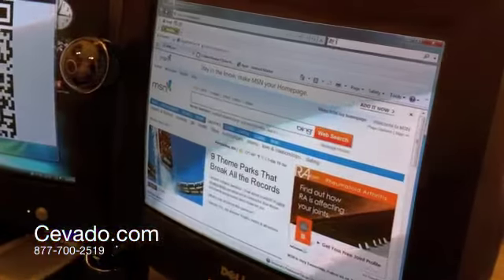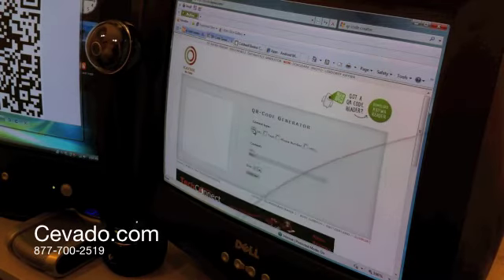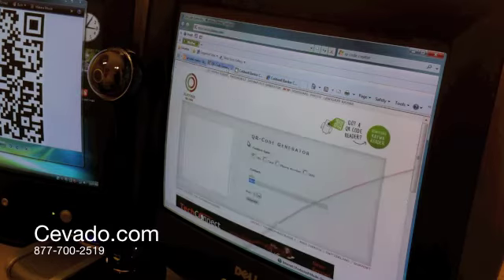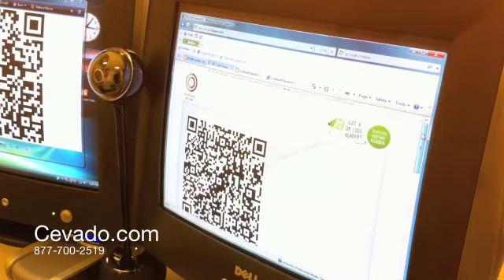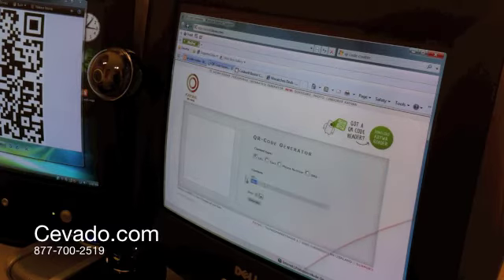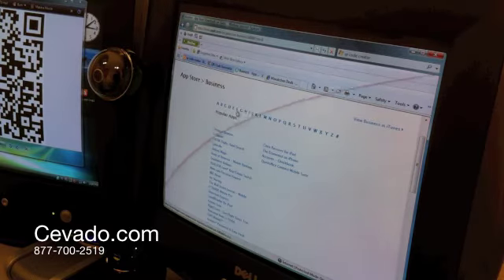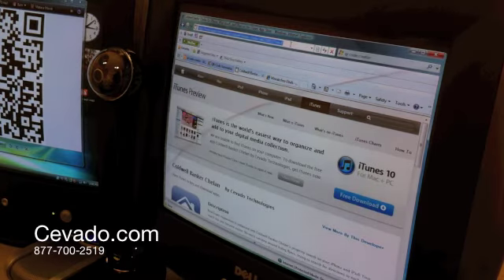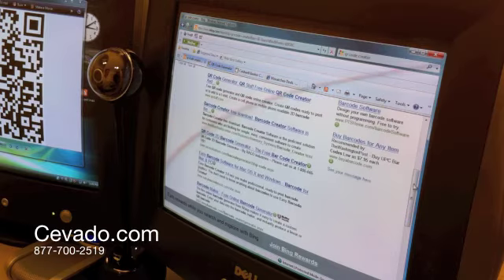How to Create a QR Code